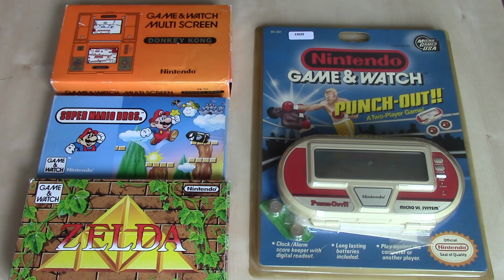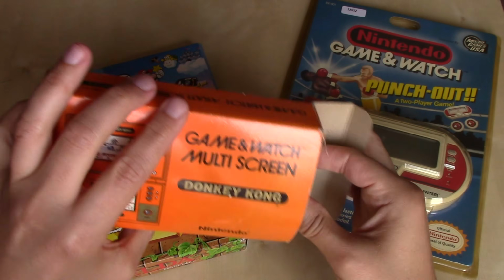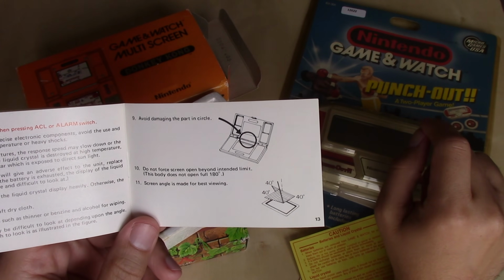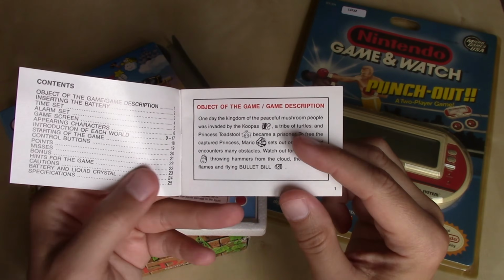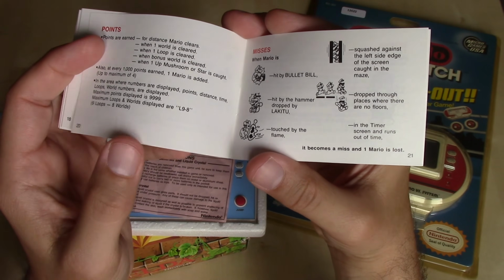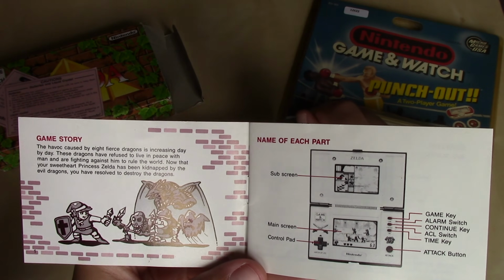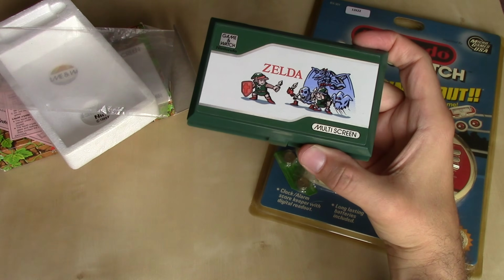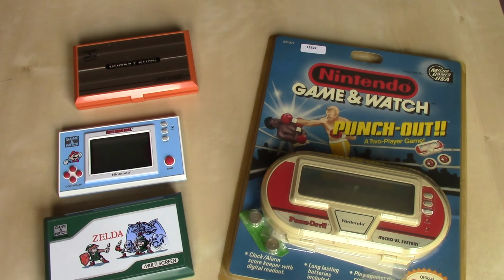Nintendo Unboxed 10-Year Anniversary: Game & Watch (1980-1991)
In this edition of the 10-Year Anniversary of the Nintendo Unboxed series, we will take a look at the Game & Watch handheld consoles that I have in my collection.